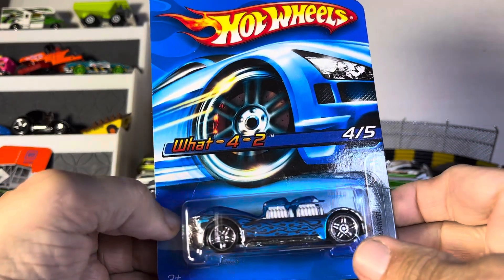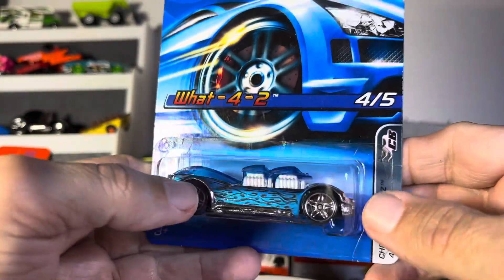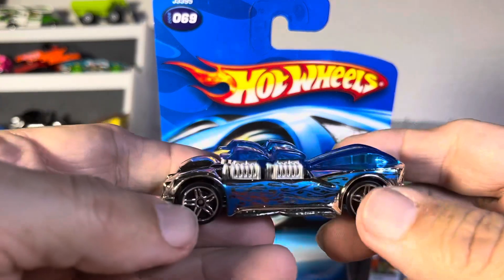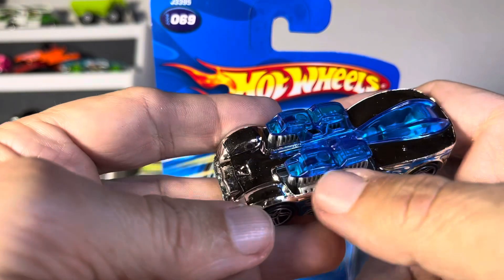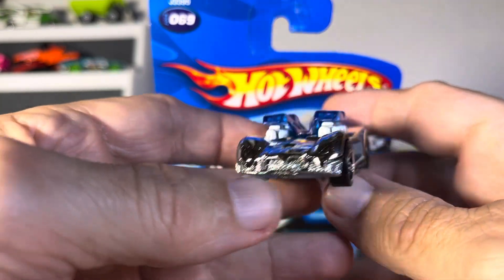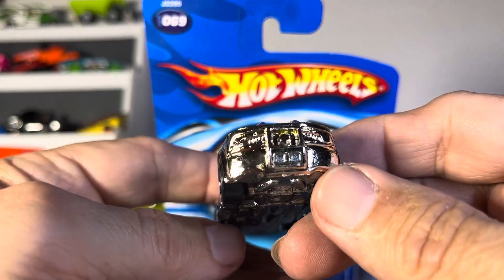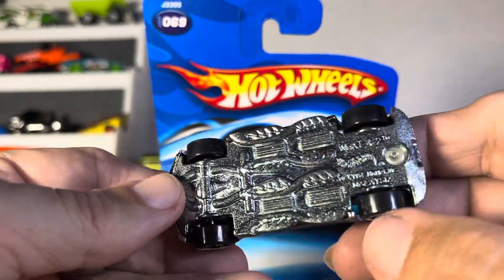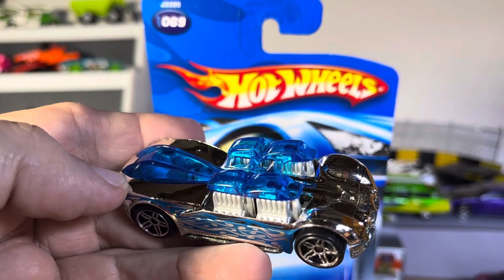Hotwheels, what-4-2 car review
Chrome burners